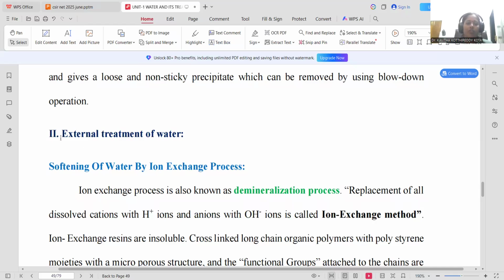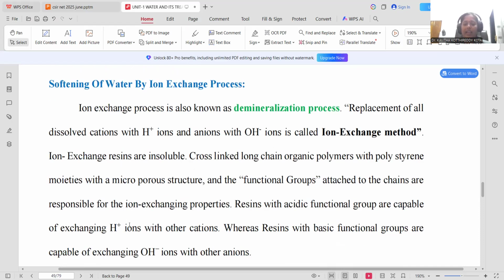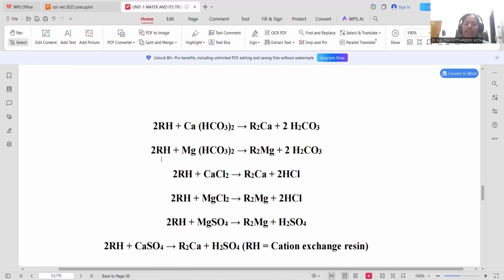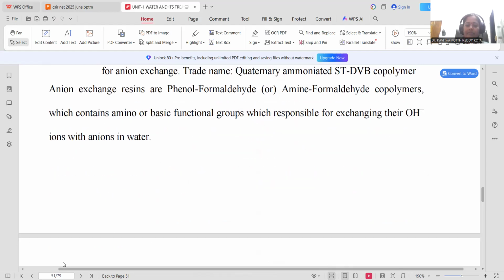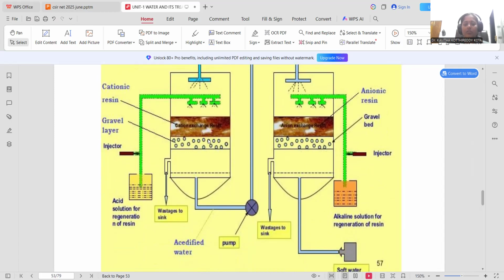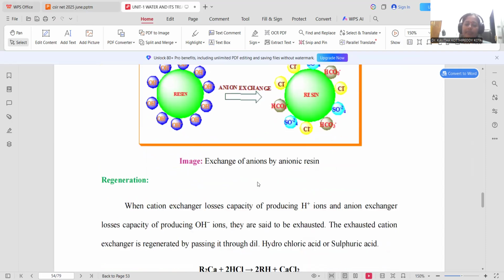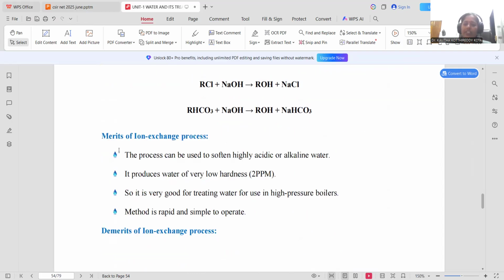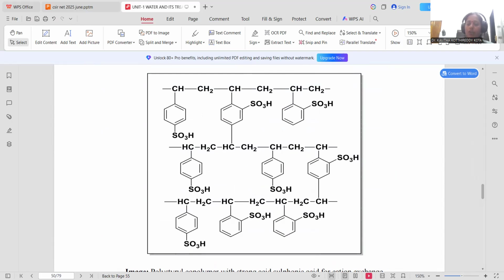ION-EXCHANGE PROCESS-WATER AND ITS TREATMENT-ENGINEERING CHEMISTRY